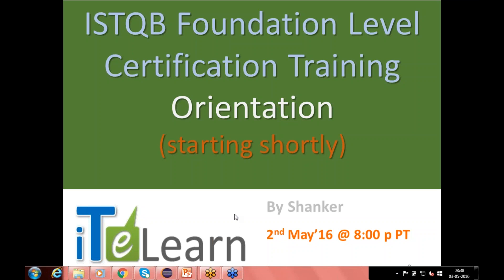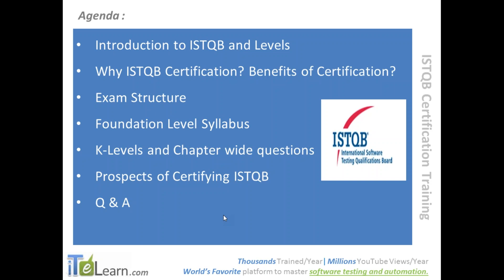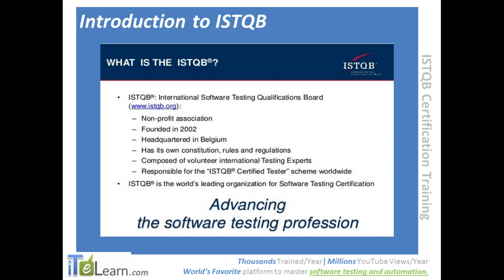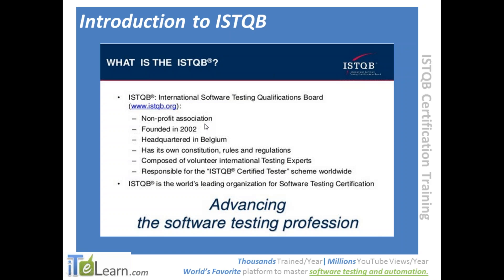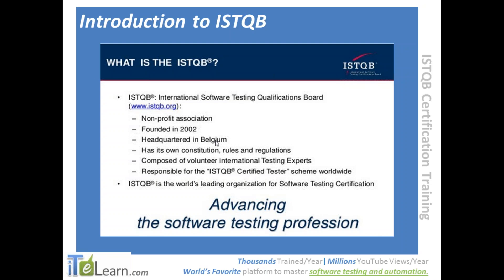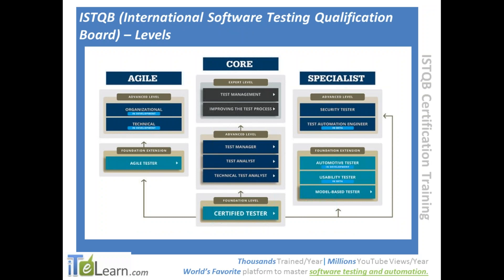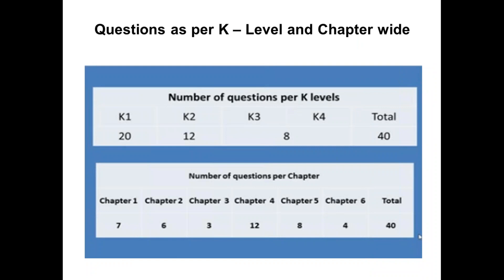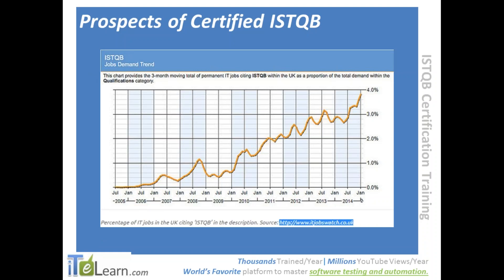ISTQB Foundation Level Certification Orientation Session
ISTQB Foundation Level Certification Training
Overview: ISTQB Foundation level Certification training has been designed for an entry level software tester. It has a theoretical nature and requires knowledge of software development – especially in the field of software testing.The main aim behind designing this course is to help a beginner level professional to lay a perfect foundation in his/her Testing Career.

ISTQB Foundation Level Certification Training Details:
ISTQB certification is one of the best online testing certification that you can have on your resume.
Individuals from IT and non IT field can take up this certification
Having a software testing certificate like ISTQB demonstrates mastery of the best practices and key concepts in the field of Software Testing. This can help advance your career and differentiates you from the rest of the people vying for a position.

ITeLearn provides the Best ISTQB Online Training with real time experts with more than 15 years of real time experience.ITeLearn provide integrated IT training services and the complete range of IT training to provide all the requirements of both individual learners and corporate clients also.